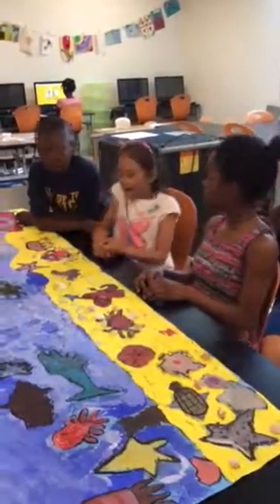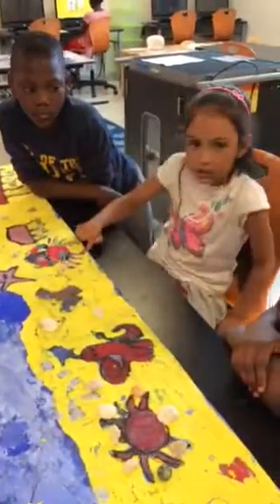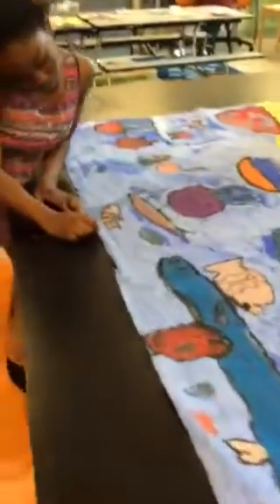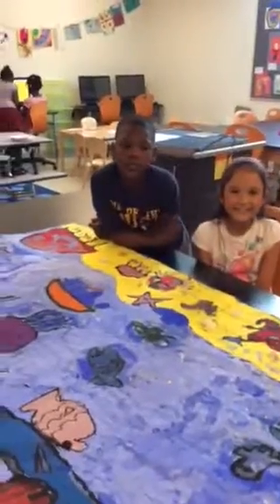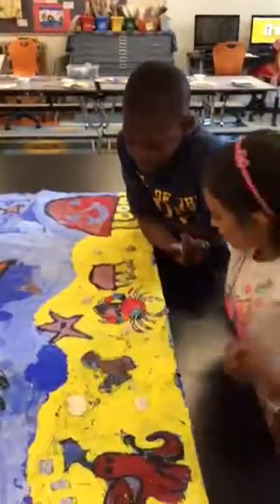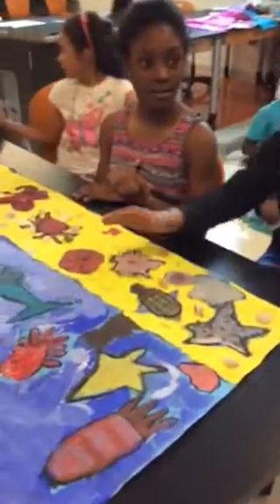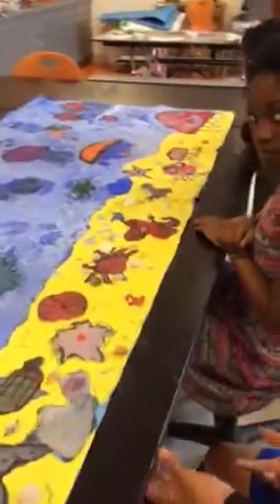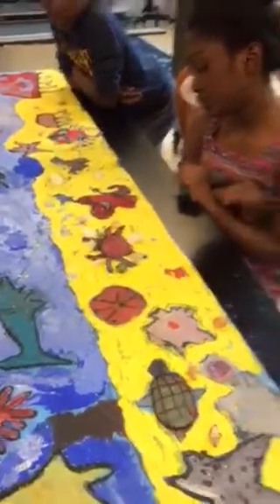Art Show 2016 Clark Ocean group